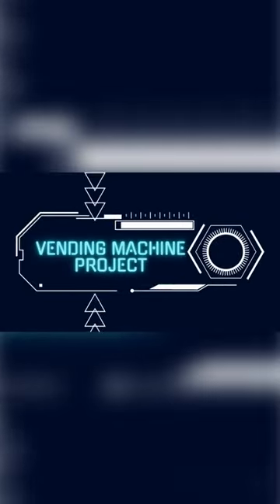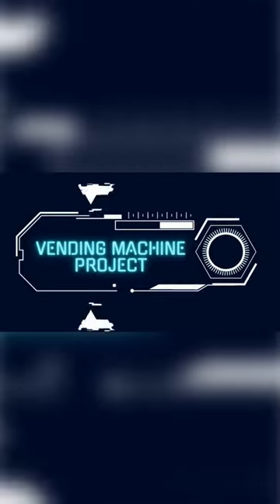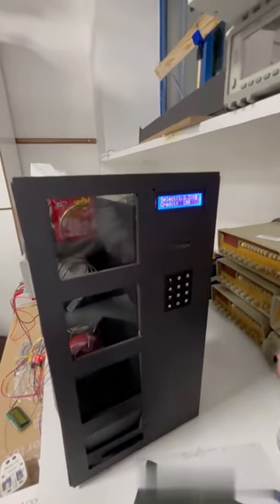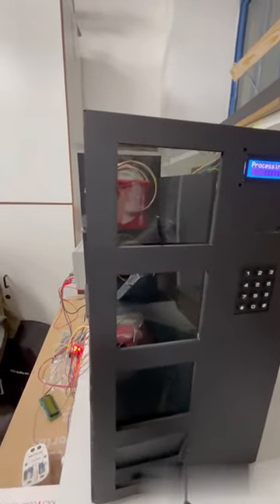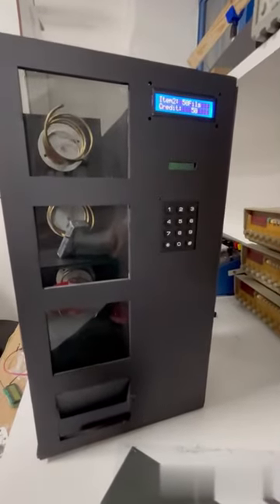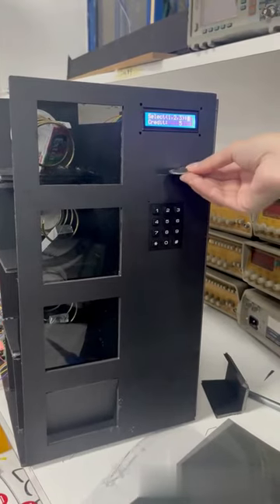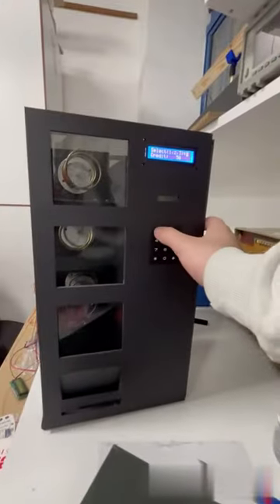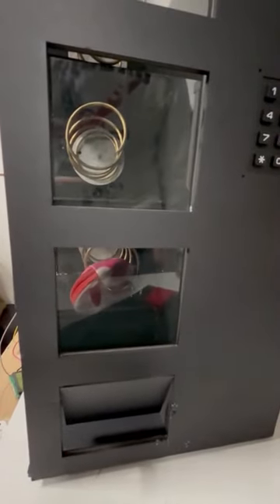A Vending Machine Project using a 16f877A Microcontroller -Group 6- (2022-2023)